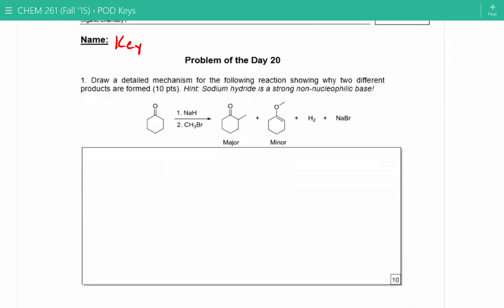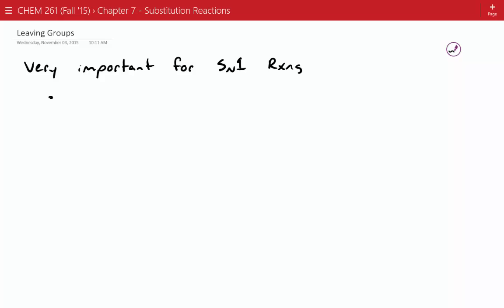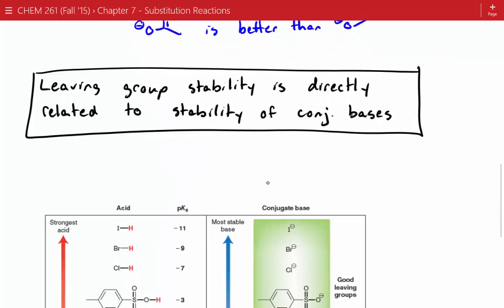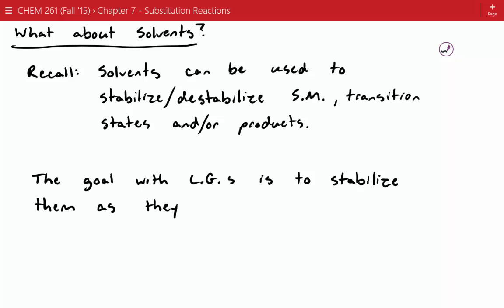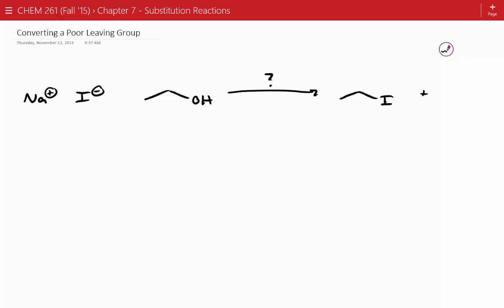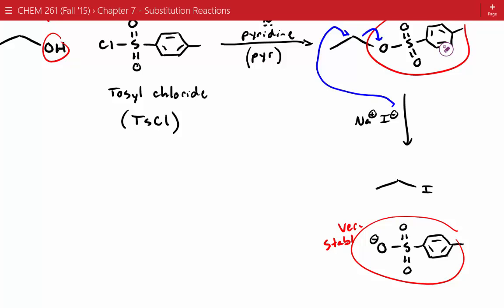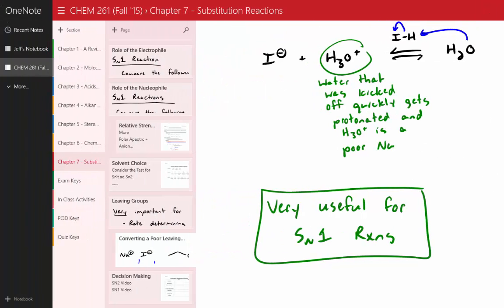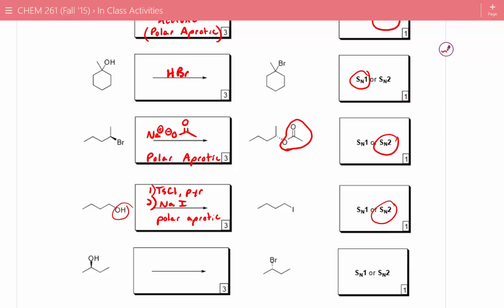Leaving Groups for Substitution Reactions